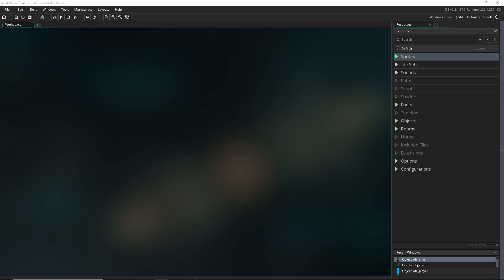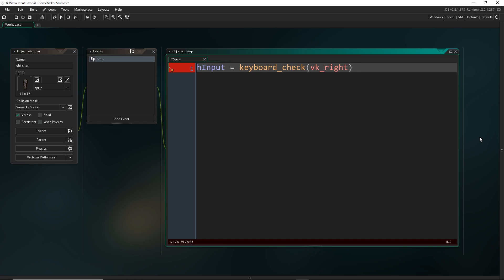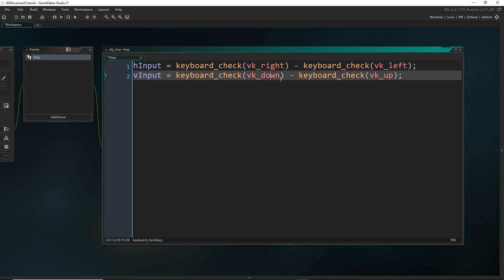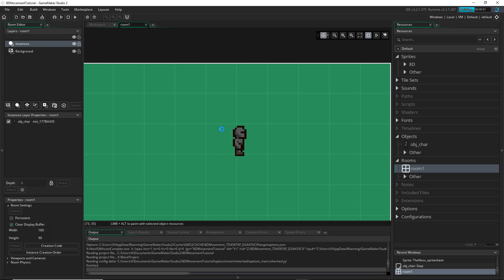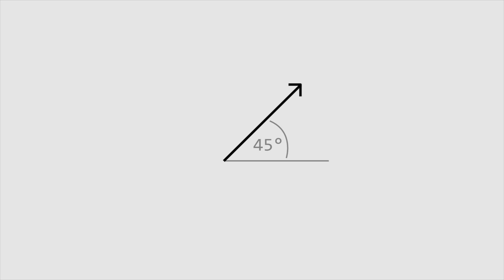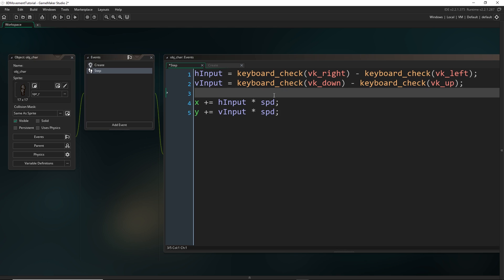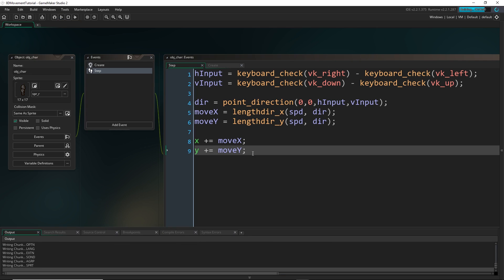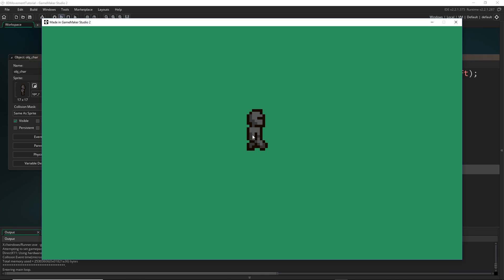8 Directional Movement | GMS2 [1]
In this tutorial, we learn how to program 8-directional movement. Whereas simplistic movement logic can mean the player moves faster on diagonals, we maintain the same speed in every direction!